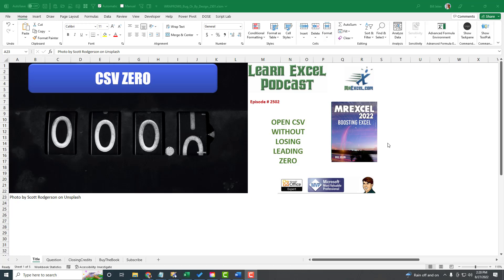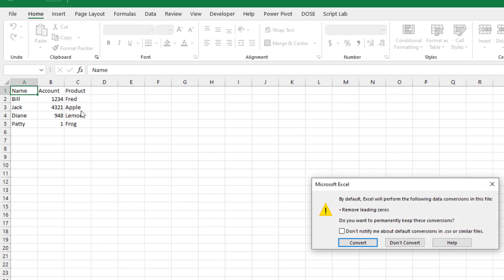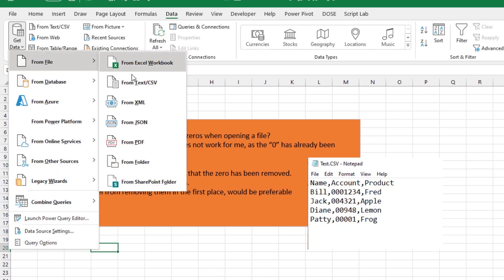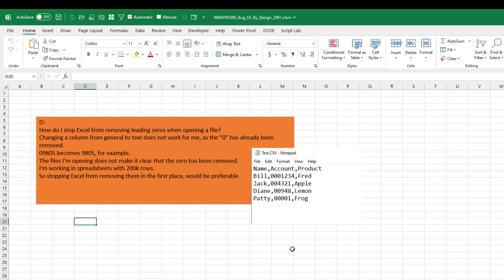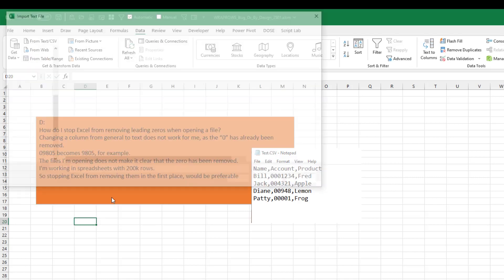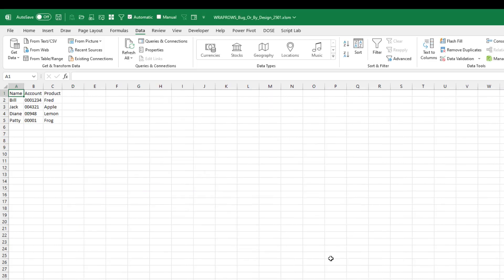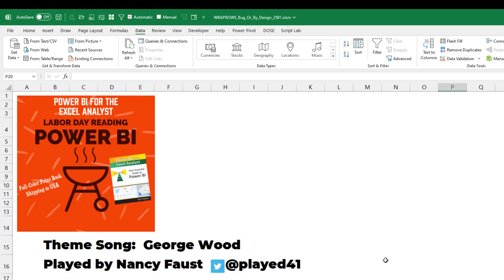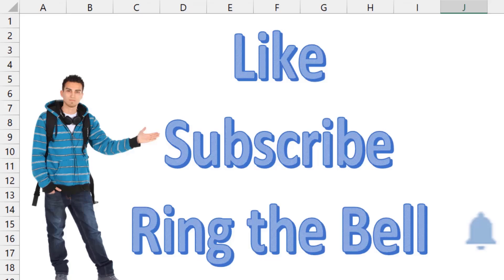Excel - Keep Your Leading Zeroes In Excel When Opening A CSV - Episode 2502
Microsoft Excel Tutorial: Keep Leading Zeroes in Excel when opening CSV file.

Welcome to another episode of Excel Hacks! In today's video, we're going to tackle a common issue that many Excel users face - losing leading zeros when opening a CSV file. This can be frustrating, especially when dealing with large datasets. But don't worry, I've got you covered with three different methods to keep those leading zeros intact.

The first method is the most common one - simply double-clicking on the CSV file to open it. However, as we all know, this results in the leading zeros being removed. But fear not, if you're using the latest version of Microsoft 365 Insider Fast, you have the option to "Don't Convert" and preserve those zeros. Unfortunately, this option is not available for most users.

Next up, we have the Power Query method. This is a great solution, but it does have its limitations. For one, it won't work on a Mac. To use this method, we need to go to Data, Get Data, From a File, and select Text/CSV. Then, we can click on Transform and uncheck the "Change Type" option to bring back the leading zeros. Finally, we can close and load the data, and we're good to go.

But what if you don't have the latest version of Excel or you're using a Mac? Don't worry, the third method is for you. We can go to File, Options, Data, and select "Show Legacy data import wizards From Text". Then, we can go to Data, Get Data, Legacy Wizard, From Text, and select our CSV file. This will take us to the Text Import Wizard, where we can choose to delimit by a comma and change the data type to Text in step three. And just like that, we have our leading zeros back!

I hope these methods were helpful in solving your leading zero problem. And don't forget, if you're in the United States, you still have a chance to get your hands on Wyn's book, "Power BI For the Data Excel Analyst".

(0:00) Problem Statement: Keep leading zero when opening CSV in Excel
(0:20) Open CSV and choose Don't Convert
(0:37) Keep leading zeroes using Power Query in Excel
(1:09) Bring back Legacy Data Import Wizard
(1:34) Change Column Data Format to Text
(2:03) Buy Wyn's Power BI book
(2:21) Clicking Like really helps the algorithm

D on YouTube asks: How do I stop Excel from removing leading zeros when opening a file?
Changing a column from general to text does not work for me, as the “0” has already been removed.

This video shows three methods:
Method 1: Very new is to choose Don't Convert after opening the file
Method 2: Open the CSV with Power Query in Excel
Method 3: Use the secret Legacy Data Import Wizard in Excel

This video answers these common search terms:
excel how to keep a leading zero
how can i keep leading zeros in excel
how do i keep a zero infront of a number in excel
how do i keep leading zeros in excel
how do i keep the leading zeros in an excel number
how do i keep the leading zeros in excel
how do i keep the zero in front in excel
how do i keep the zeros in front of the numbers in excel
how do i keep two zeros in front of number in excel
how do you keep the leading zero in excel
how do you keep the zero in excel
how do you keep the zeros on numbers in excel
how do you keep zeros in an excel cell
how do you keep zeros in excel
how leading zeros in excel
how to add zeros a number in excel and keep the leading zeros
how to do leading zeros in excel
how to force excel to keep leading zeros
how to format excel to keep leading zeros
how to have excel keep leading zero
how to keep a zero at the front on excel
how to keep a zero in front of a number excel
how to keep a zero in front of a number in excel
how to keep a zero in front of excel numbers